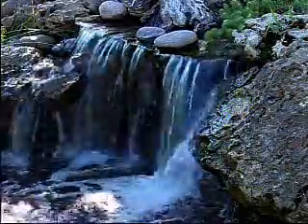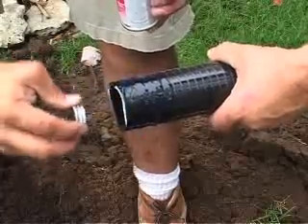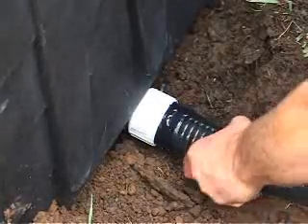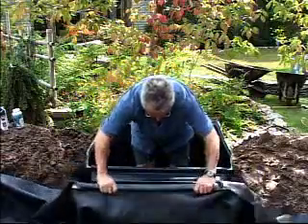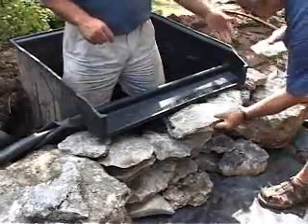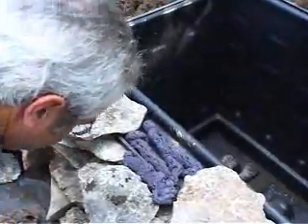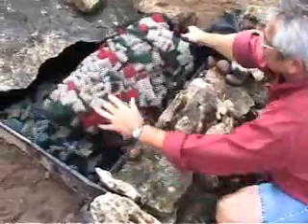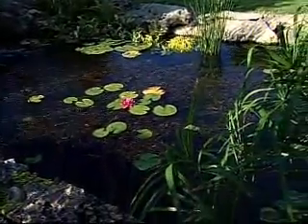Hardscape Materials Inc. EasyPro Eco-Series Waterfall Filter Installation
Installing the Eco-Series waterfall filter from EasyPro